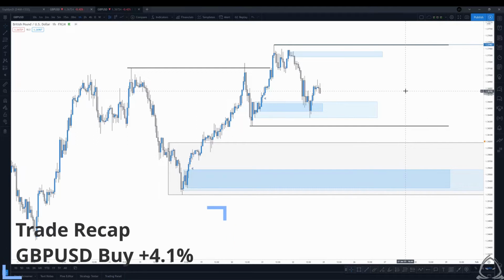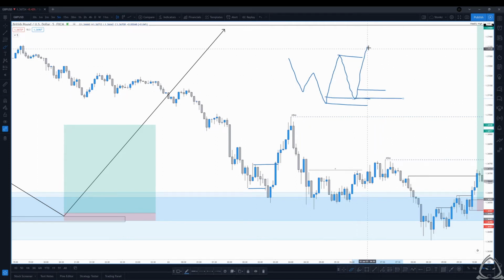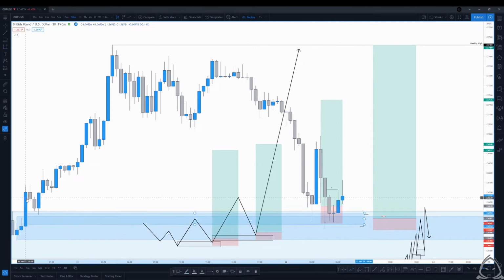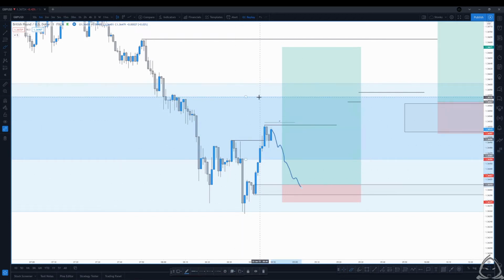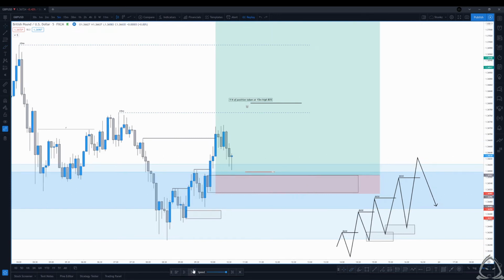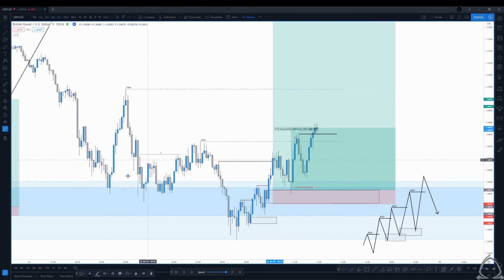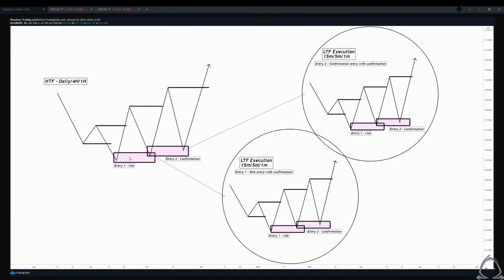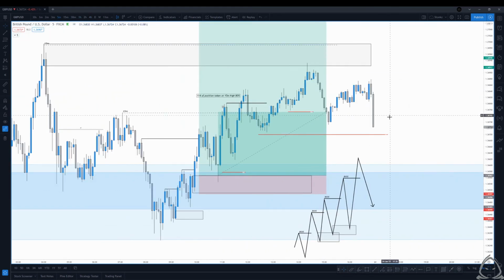Trade Recap - GBPUSD Buy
HTF POI with LTF execution using the simple and effective trading models provided.